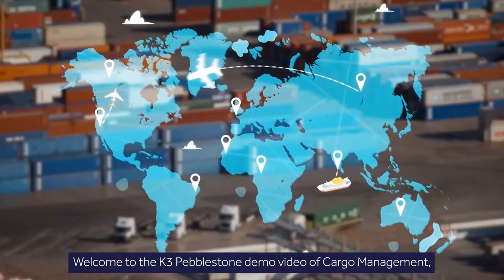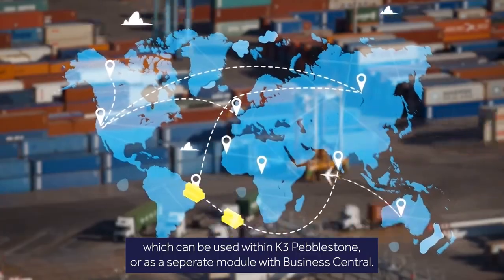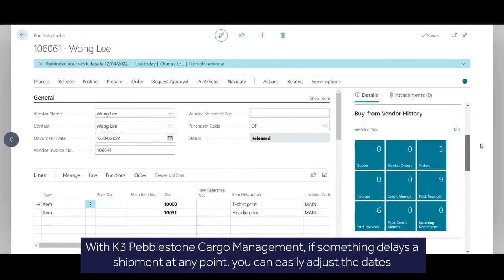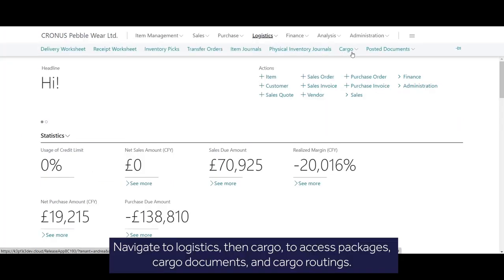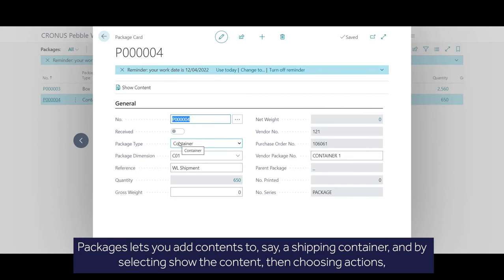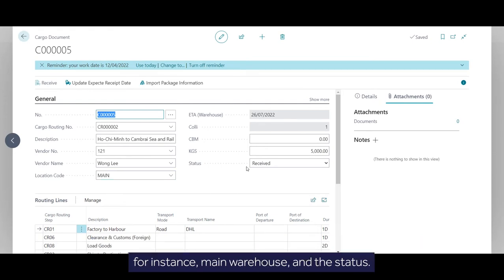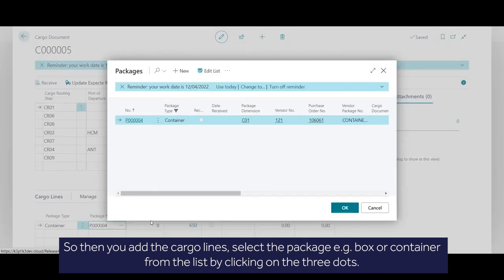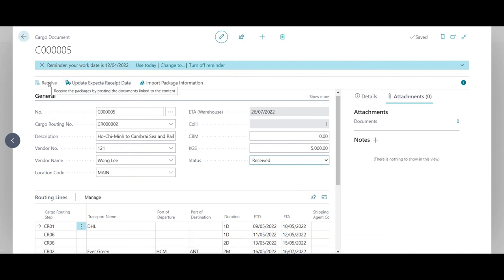K3 Pebblestone Demo #2 Cargo Management